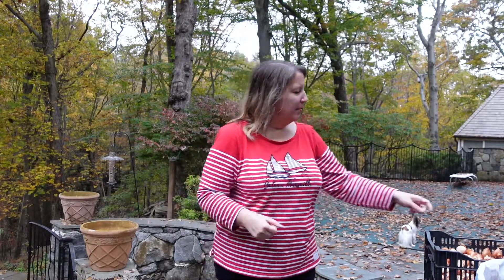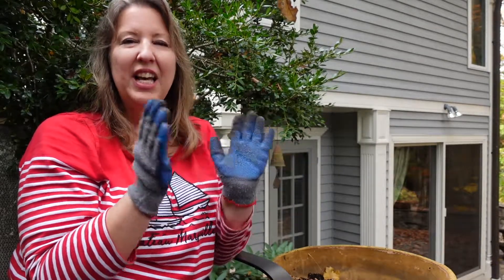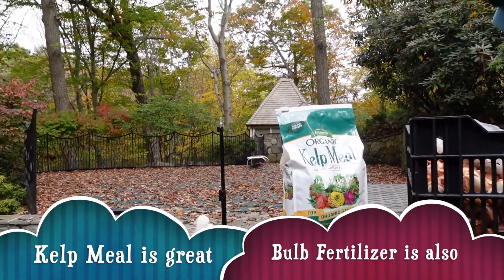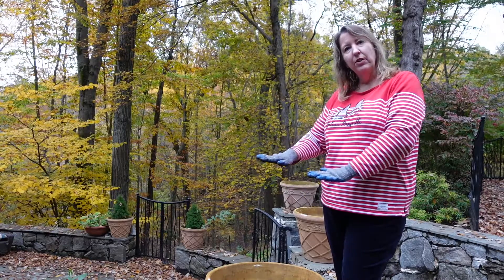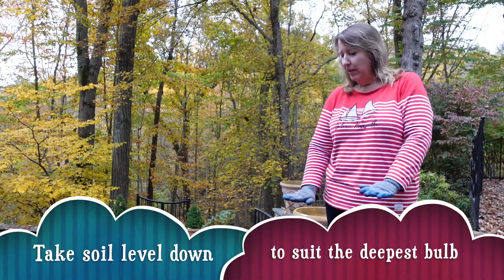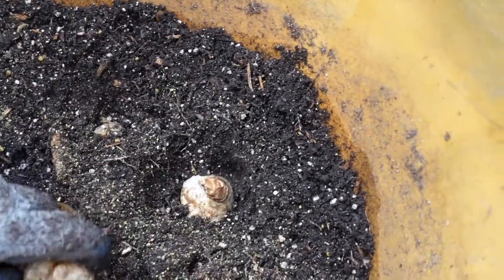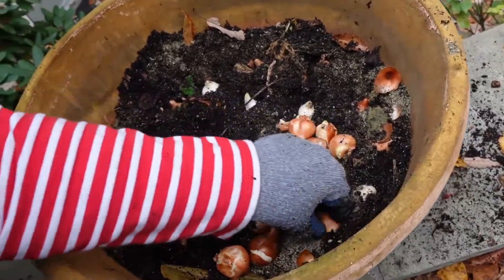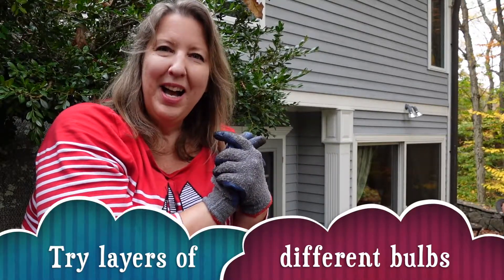Plant Bulbs in Pots for Non-Stop Color Easy Spring Bouquets of Daffodils, Tulips and Irises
Plant Bulbs in Pots for Non-Stop Color all Spring and Summer.  Plant Spring Bouquets in containers that come back year after year, easy and sustainable.  Learn about best way to plan daffodils, tulips and irises in pots for the most beautiful flowers.

Also WATCH: How to Overwinter Geraniums: Winterize Geraniums, Easy and Free, Foolproof Flowers again in Spring

FERTILIZER, KELP MEAL:

BULB SOIL ENRICHMENT, ESPOMA:

GARDEN CENTER FOR ALL YOUR NEEDS:

BENEFICIAL BUGS AND BUTTERFLY HOUSE, FOR ECOSYSTEM DEVELOPMENT:

WILD BIRD SEED, FOR ECOSYSTEM DEVELOPMENT:

COMPOST BIN, FOR SUSTAINABLE HIGH QUALITY SOIL:

PARK SEED STORE:

It is perfect to winterize your geraniums at the same time you plant Fall bulbs for Spring blooming.  Daffodils are early blooming bulbs and will provide an early bouquet in your container garden.  As daffodils die back, Tulips bloom in your pots.  As the tulips fade, replant geraniums in pots in Spring for flowers all Summer long.  Irises provide a lasting transition of beautiful flowers to keep flower color bright between daffodil and tulip bouquet blooms.

This video shows you how to prepare and plant bulbs just before the cold of Autumn and Winter hit to get early flowers in Spring.  Keep non-stop color going with layers of bulbs that bloom at different times.  Here I showcase Daffodils and Early Irises for the earliest flower bouquets in pots.  Then the Tulips take over for gorgeous bouquets that make a lot of impact.  The pots then will be ready for your Summer plantings for a riot of color through Spring, Summer and Fall.

Learn the easiest ways to plant them.  I discuss how to maximize your flower impact by the spacing of the bulbs, using fertilizer in the best way and even layering bulbs at different levels to get the most out of the soil in your container.

Have deer, rabbits, squirrels, ground hogs, gophers or other locals who like to snack on your garden?  I share animal resistant bulbs and techniques to minimize the likelihood that your flowers are eaten by animals.

LIKE and SUBSCRIBE to my channel Ready and Thriving where you will get expert advice on prepping your garden, pantry, and home to live sustainably, with beauty and abundance around you, be ready for any emergency, and to thrive and enjoy your "ready for anything" lifestyle.  Use great recipes for baking and cooking from your pantry.  Prepare the perfect pantry for daily life and that will last you 3 months. Build a vegetable garden, extend food life, learn food storage tips. Create beauty in your landscape and year round flower garden to bring joy to your life every day.